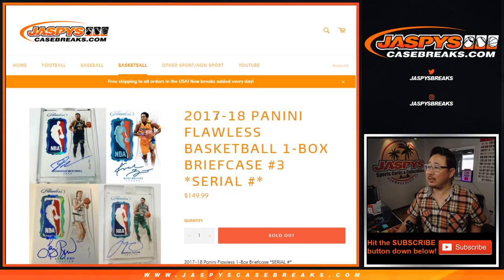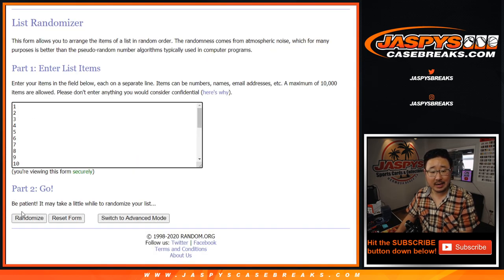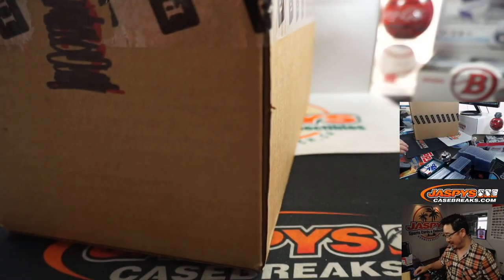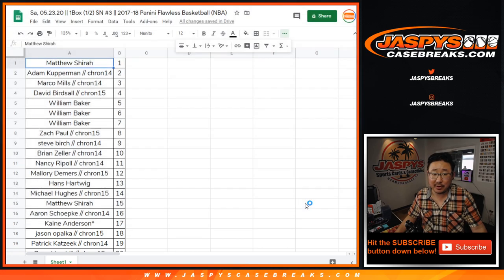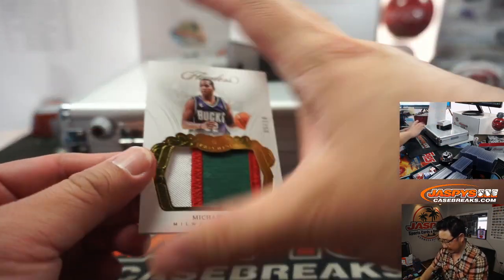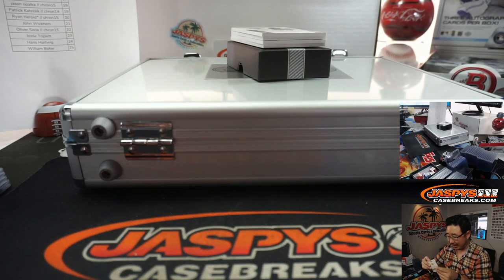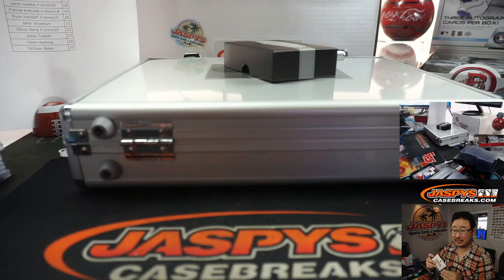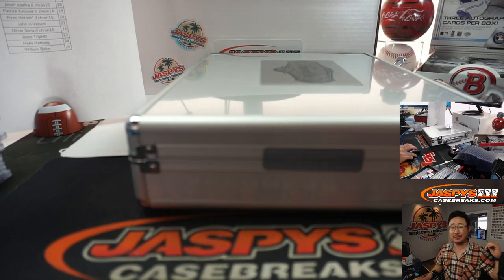Sa, 05.23.20 || 1Box (1/2) SN #3 || 2017-18 Panini Flawless Basketball (NBA)